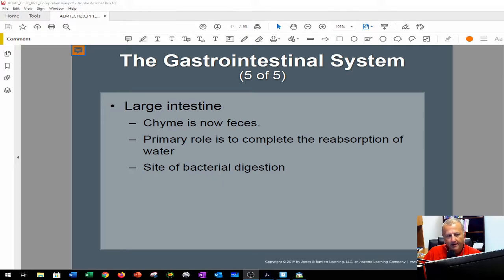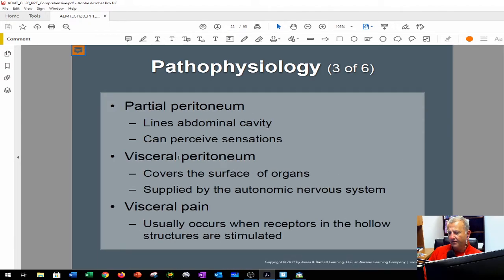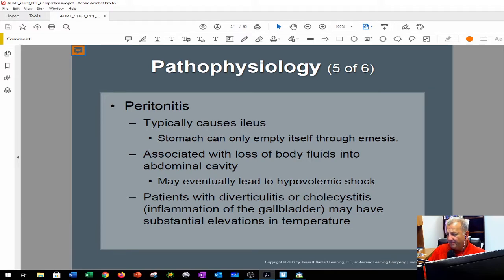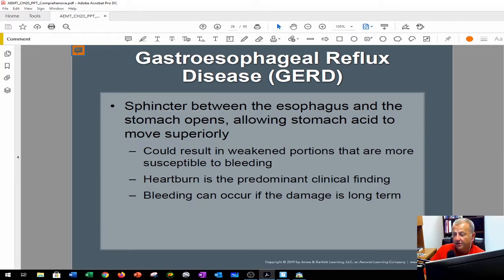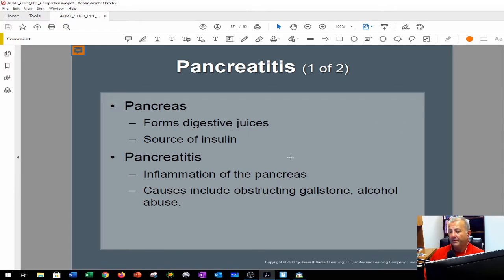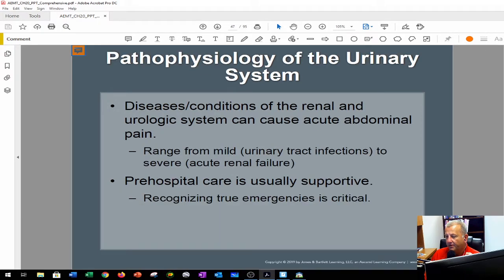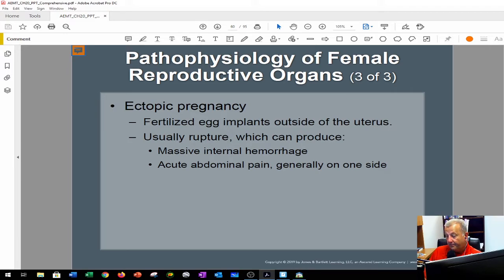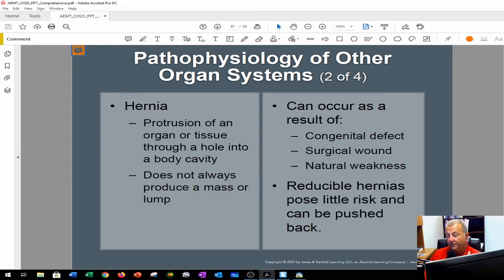CH20 V2 R